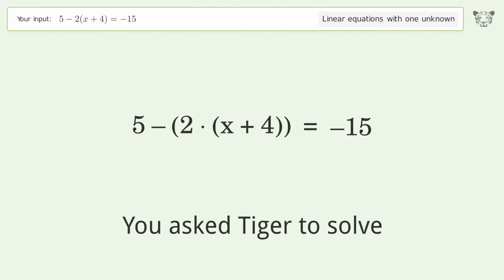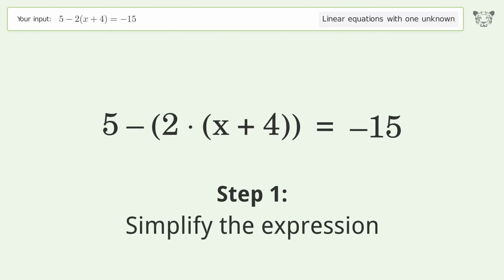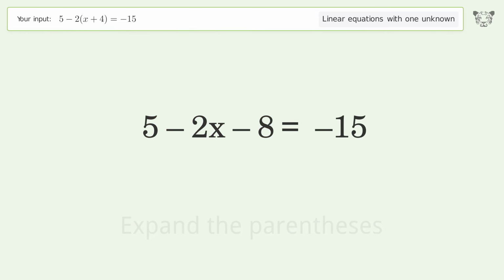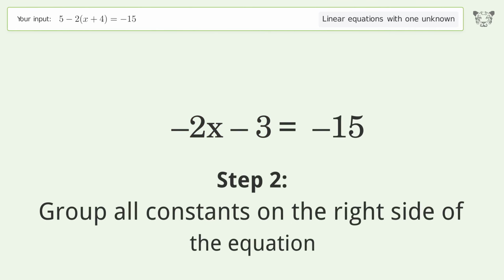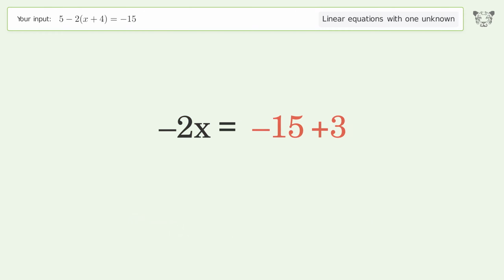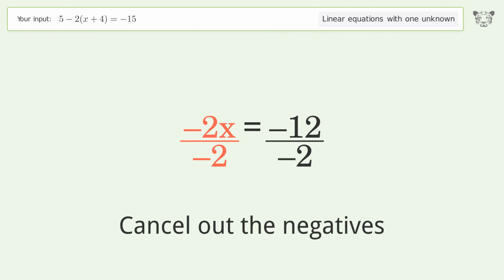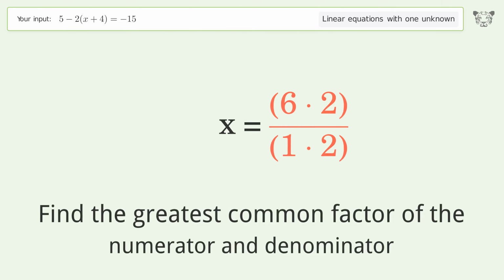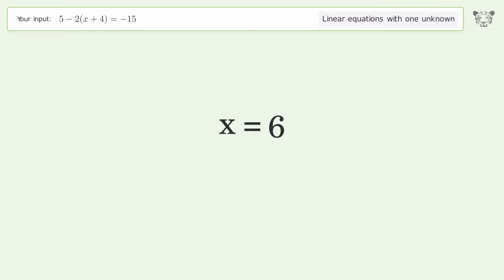Solve 5-2(x+4)=-15: Linear Equation Video Solution | Tiger Algebra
Struggling with 5-2(x+4)=-15? Watch our step-by-step video on Tiger Algebra to master this linear equation effortlessly. Also check out for more tips and tricks for dealing with linear equations with one unknown